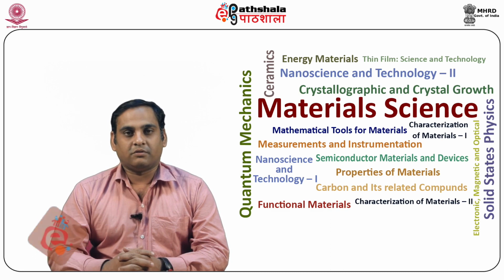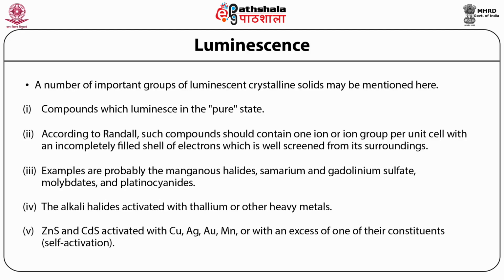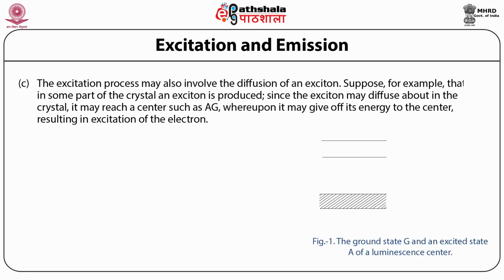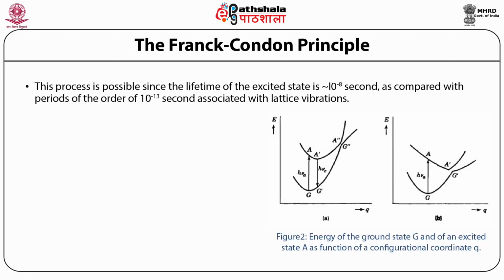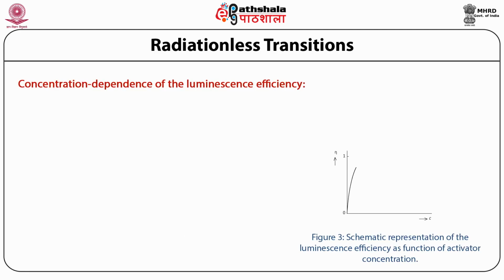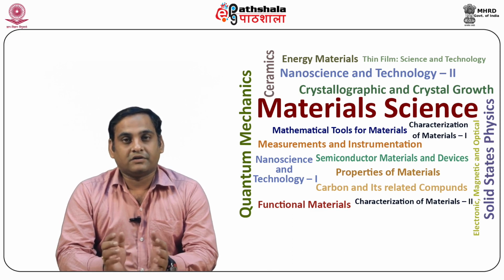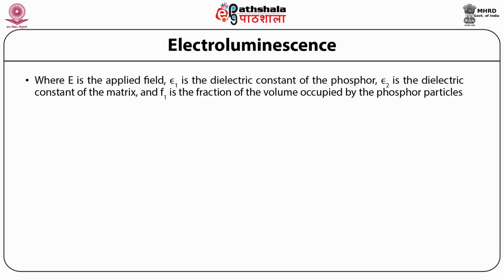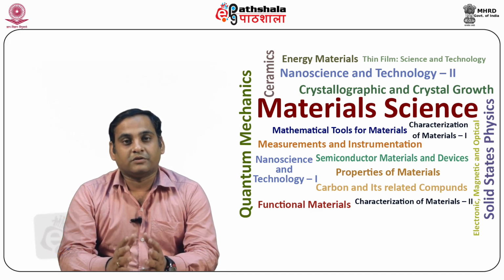Optical Properties, Lecture 7